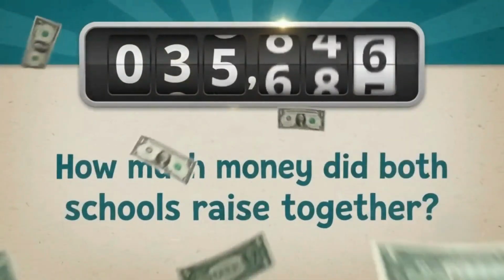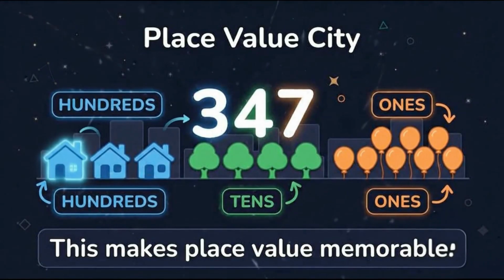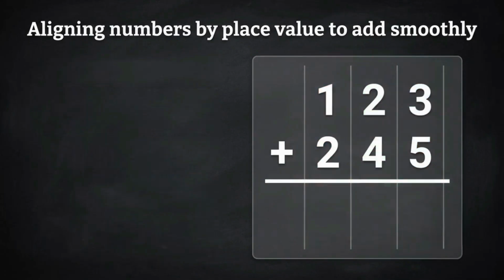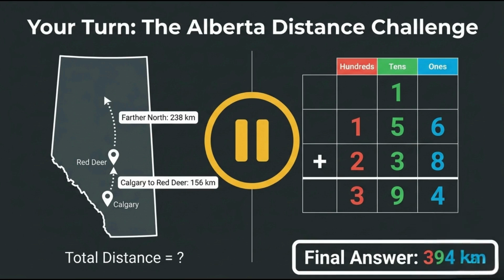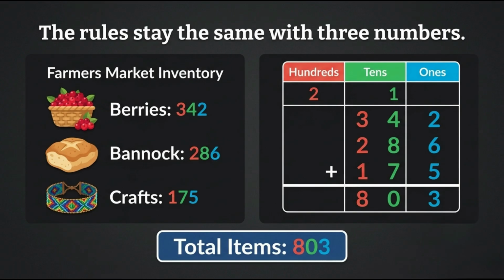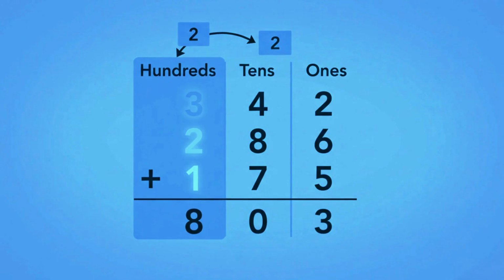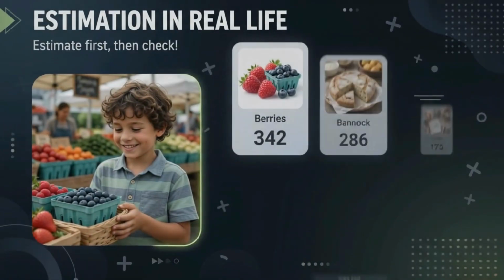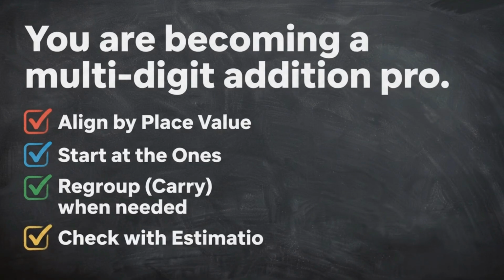Educational video for the Canadian curriculum